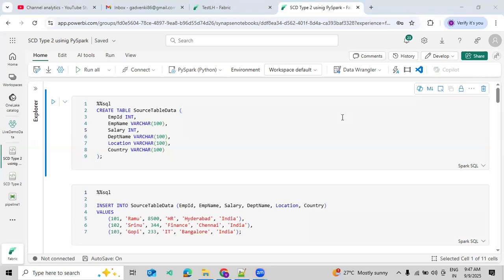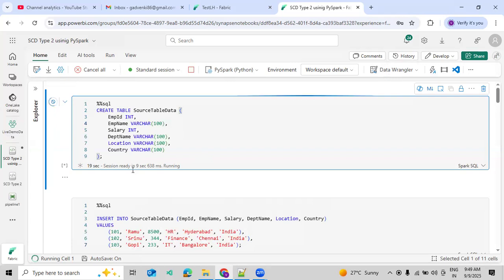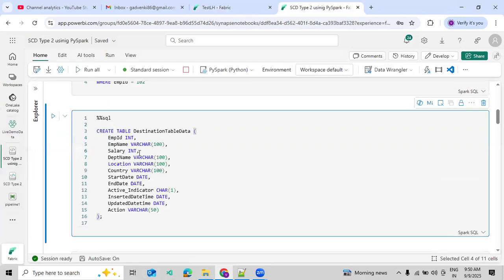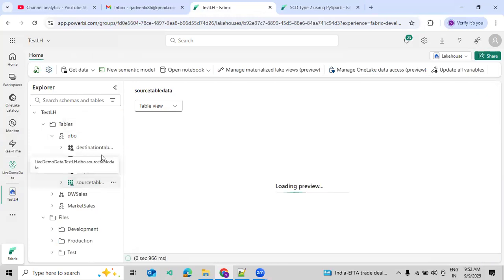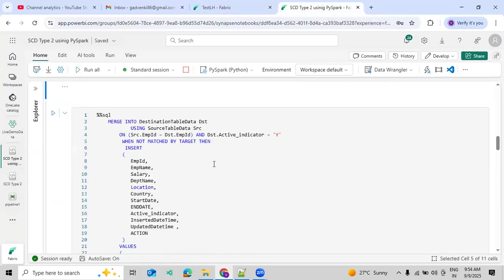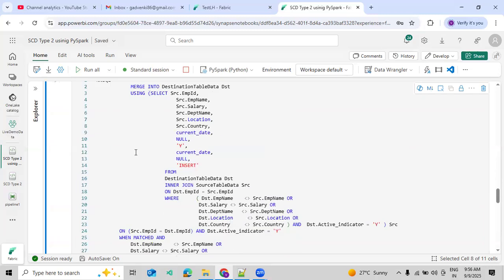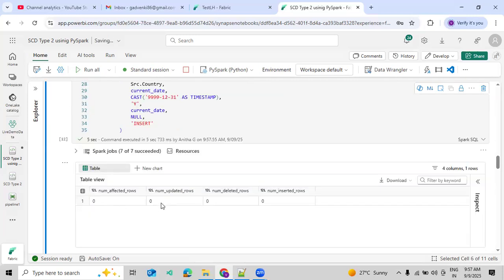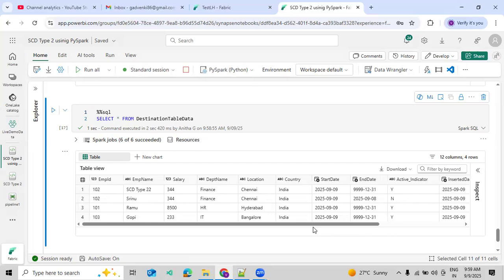9.How to Implement SCD Type 2 using PySpark Notebook in Microsoft Fabric